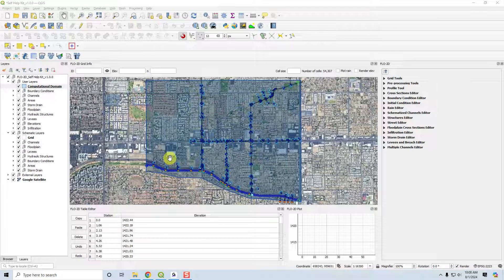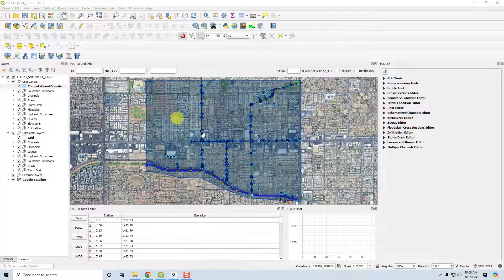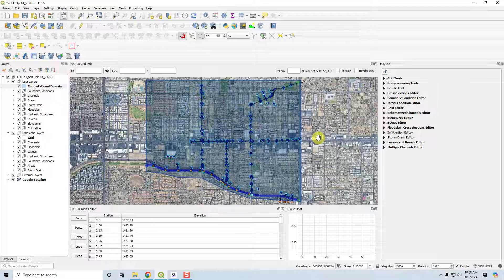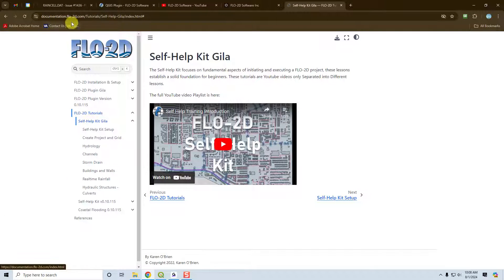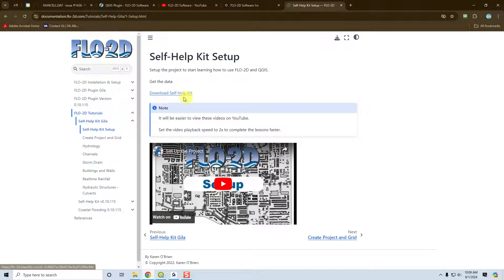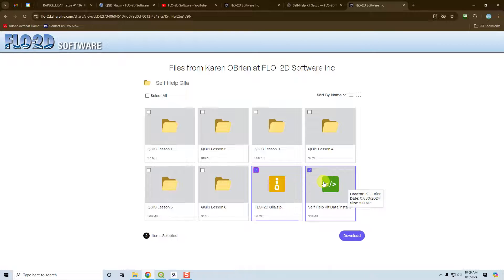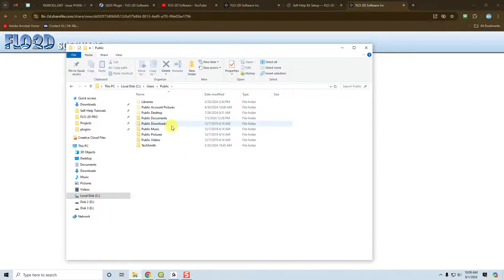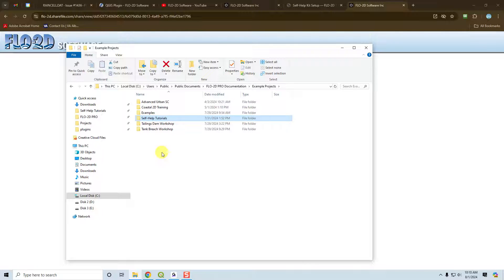Self-Help Kit Gila Introduction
Introducing the Self-Help Kit Gila.  Learn how to set up a comprehensive 2-D flood routing model with training videos.